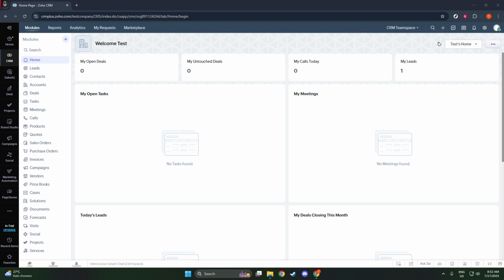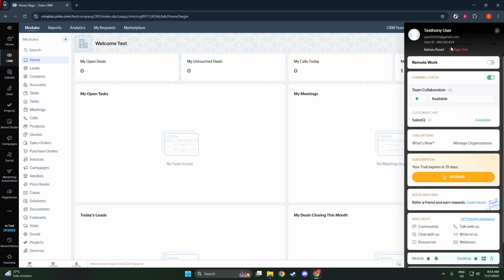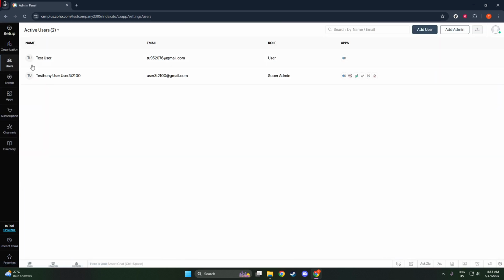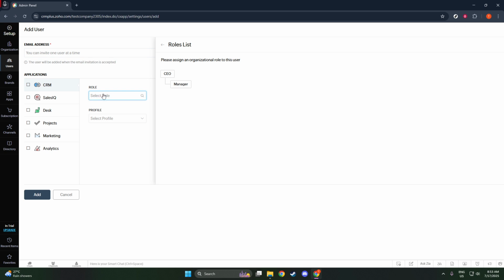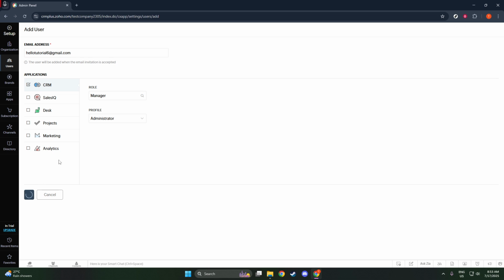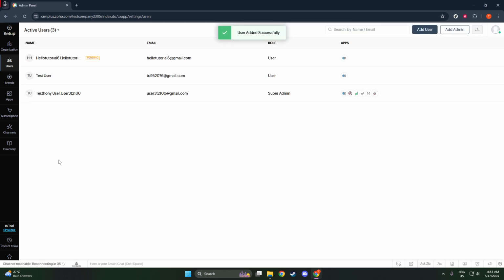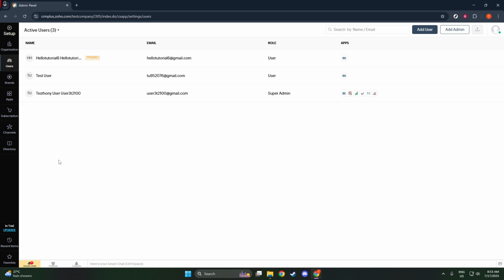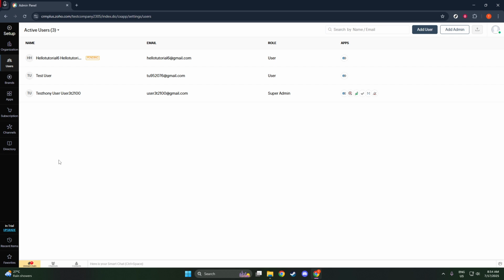Add Users in Zoho CRM Plus [2026 Full Guide]